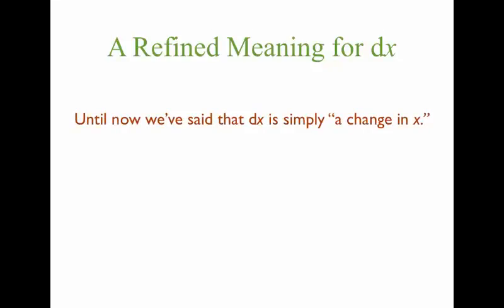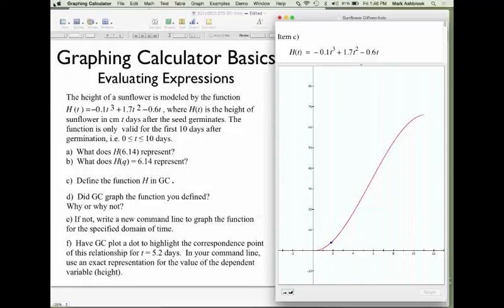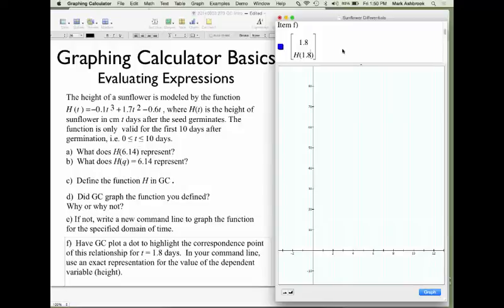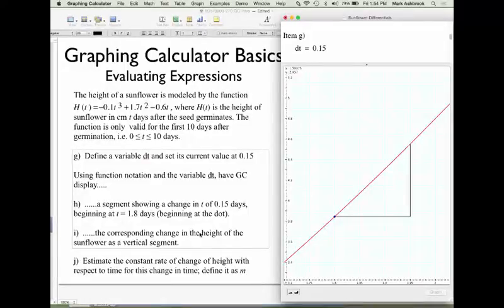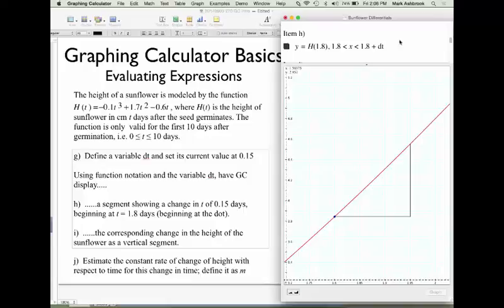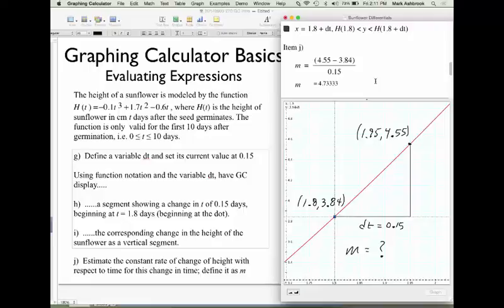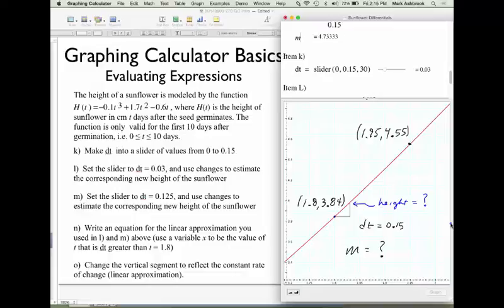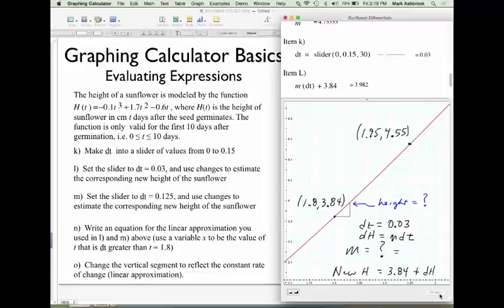MAT 270 Fri Sep 11: Differentials and GC Activity